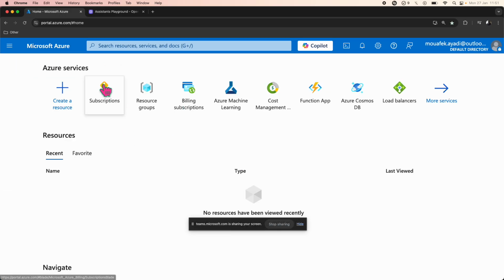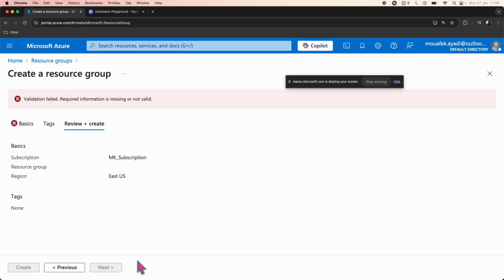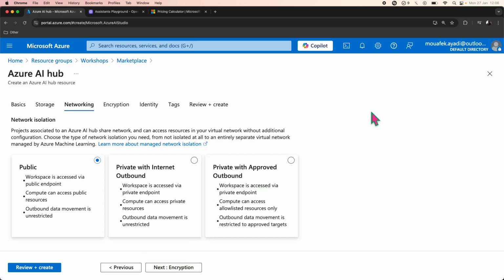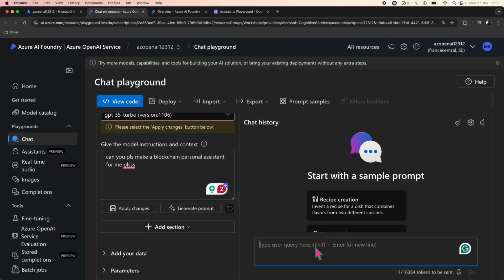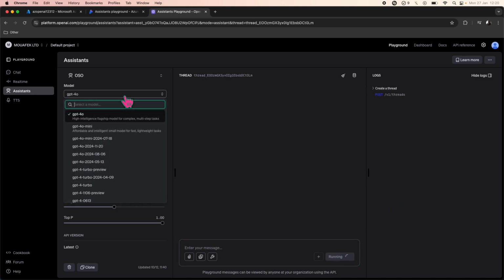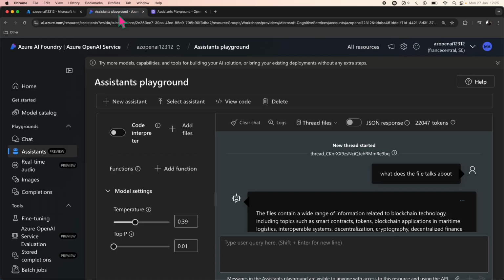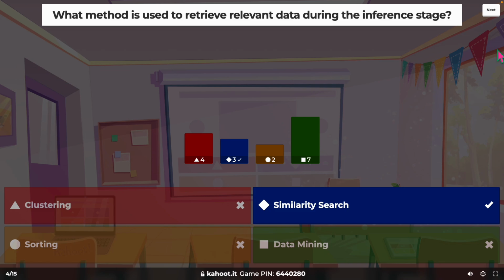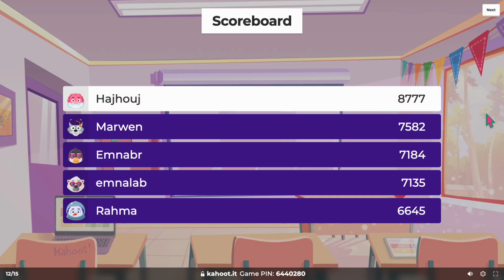Workshop LLM RAG Azure MSU MSB